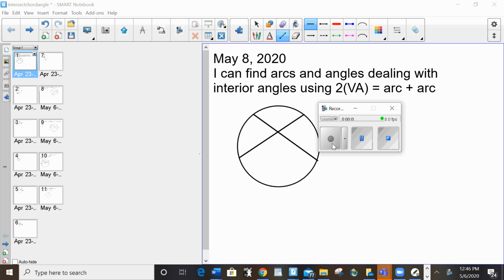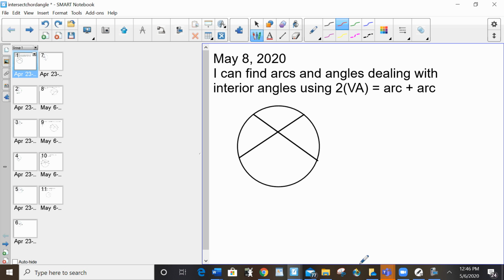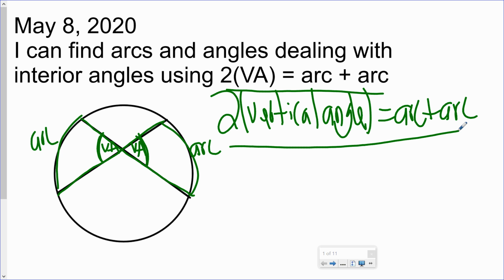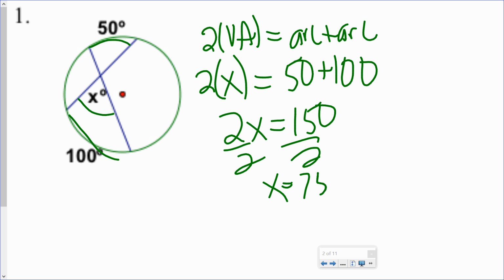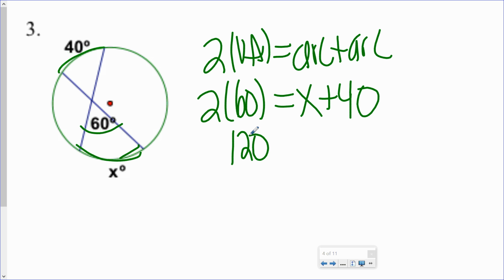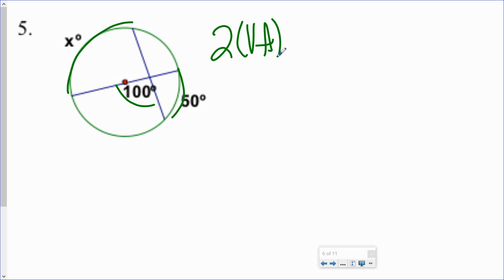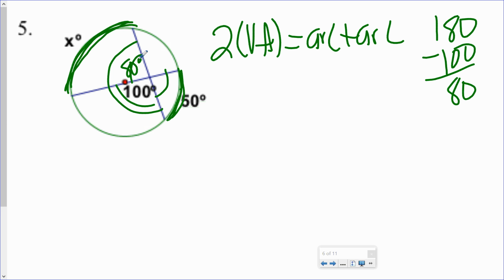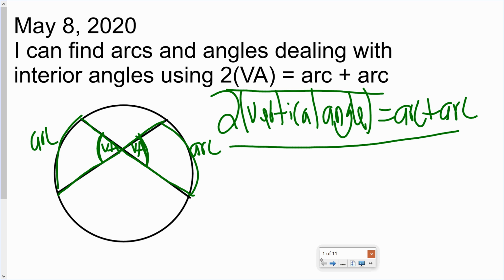Interior Angles of a Circle